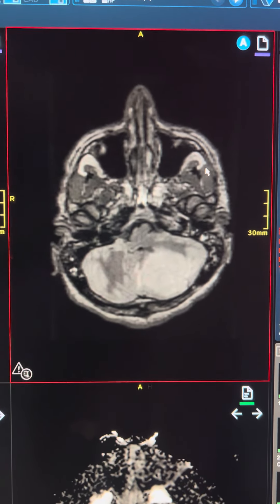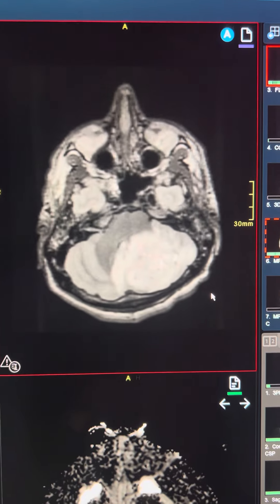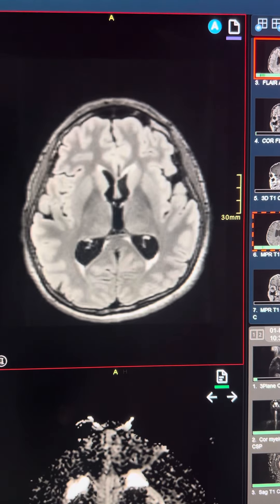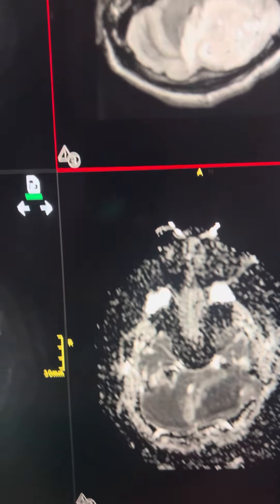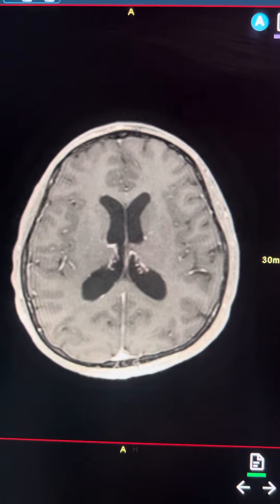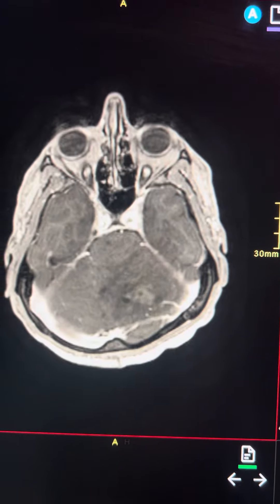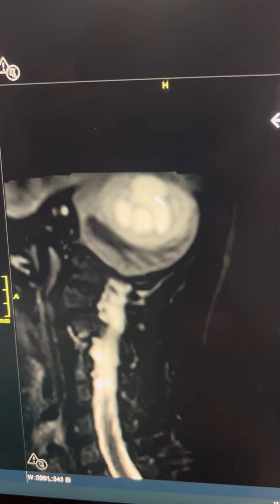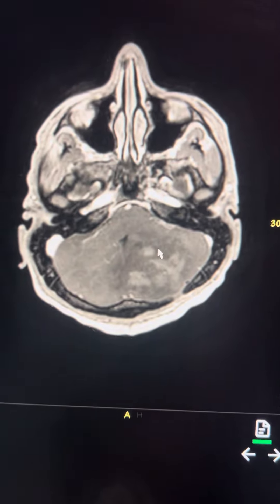3 July 2023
Adult Medulloblastoma